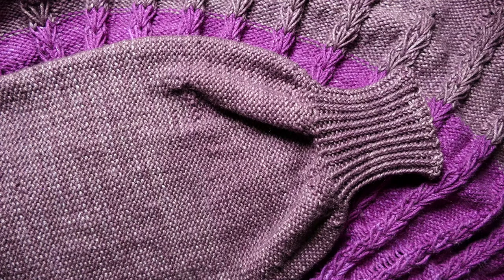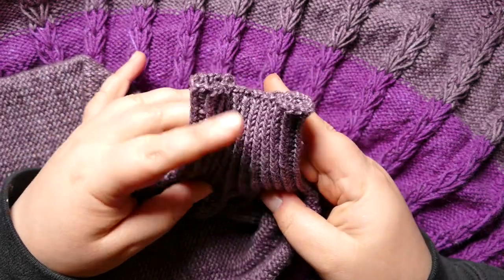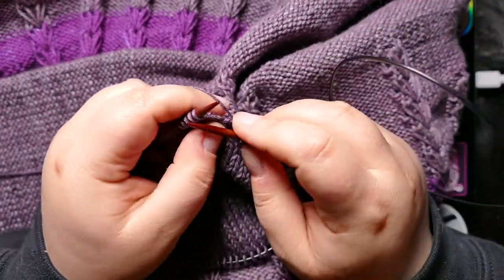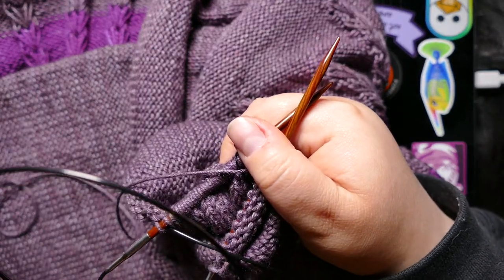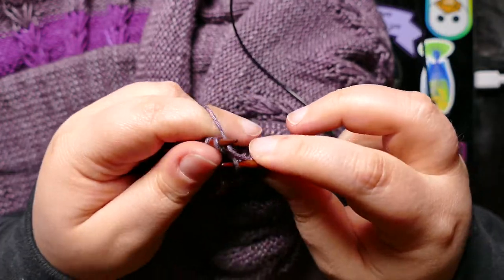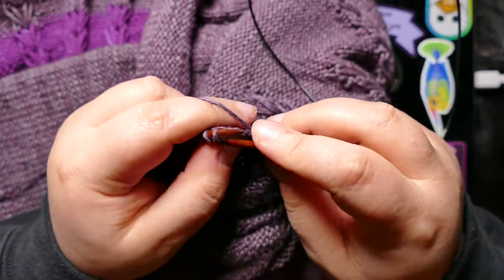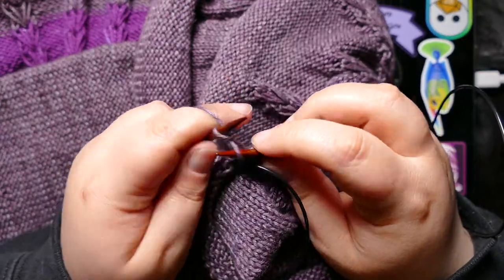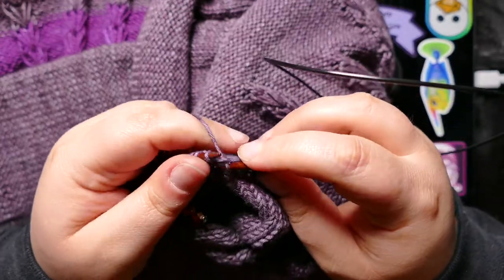Expensive vs Cheap Yarns | Buttercup Yarn Art Episode 16